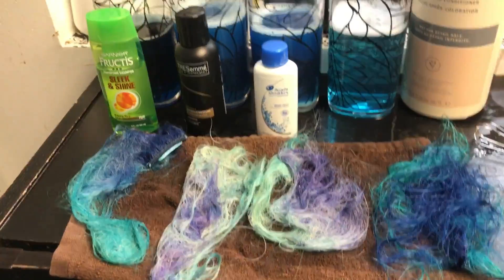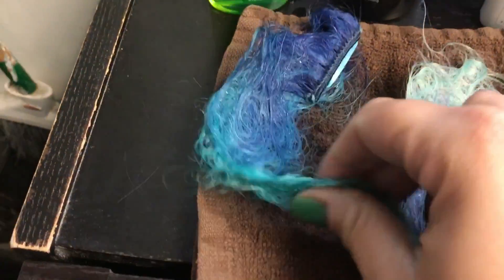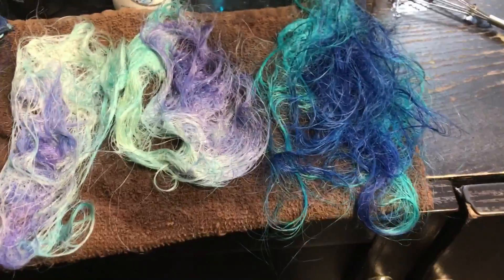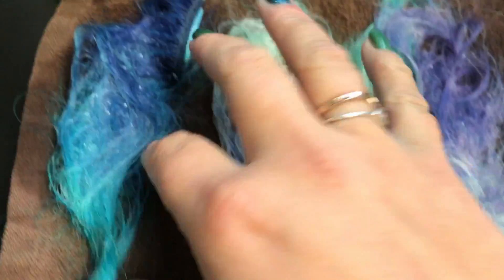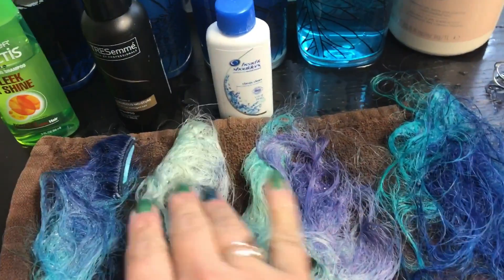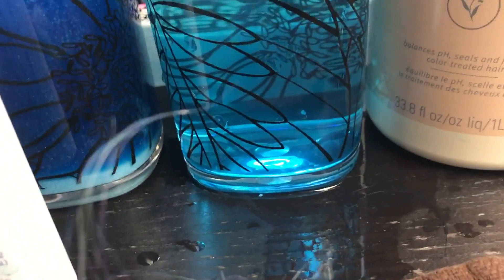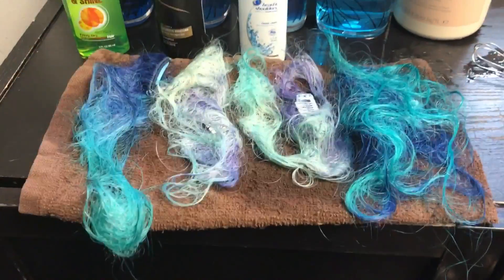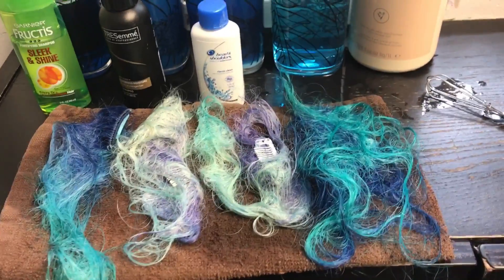Drug store brand shampoo vs Aveda Color Conserve! Aveda takes the win!!